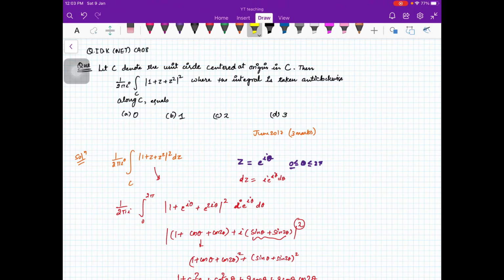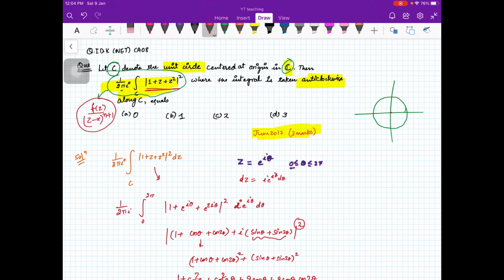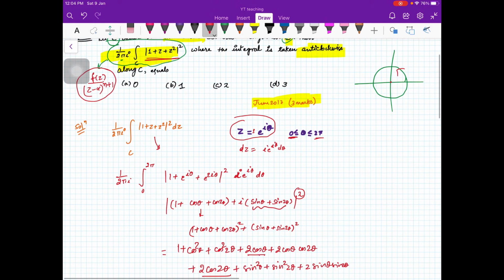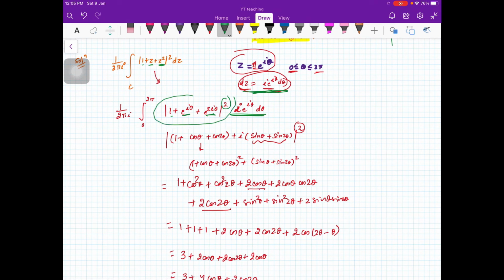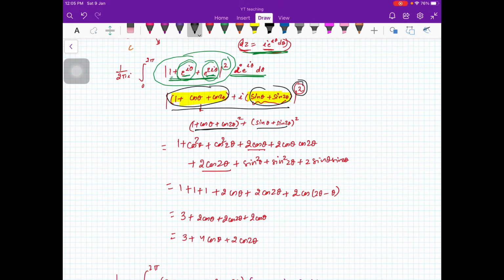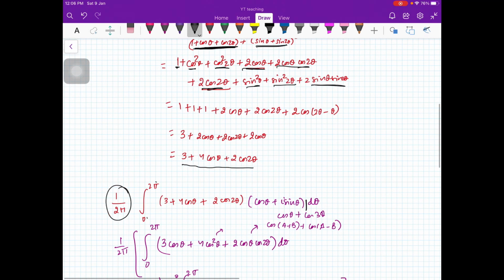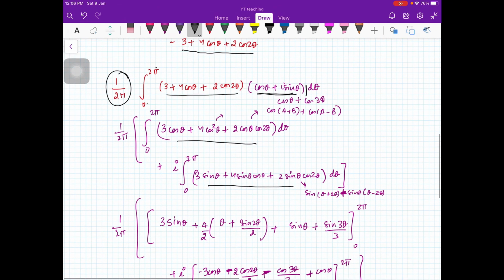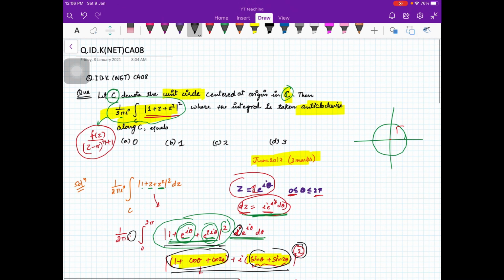Q5_COMPLEX INTEGRATION_QID K NET CA08